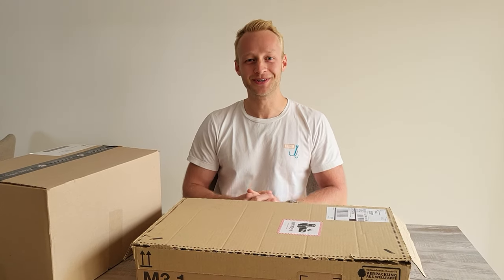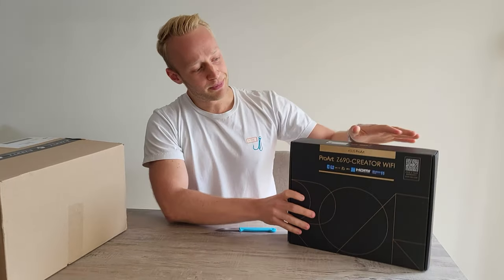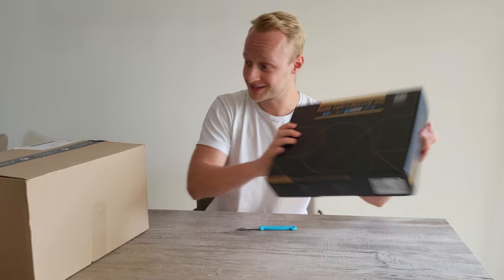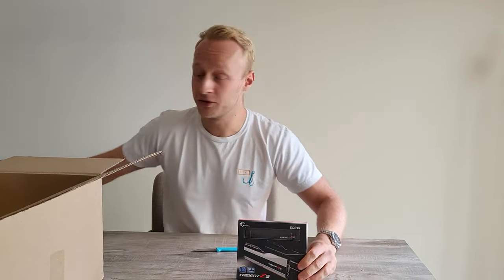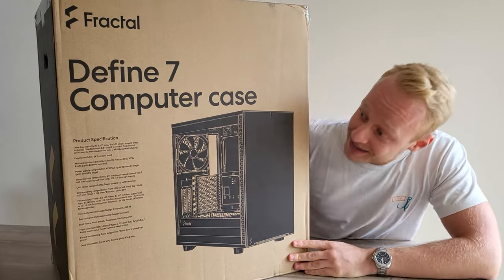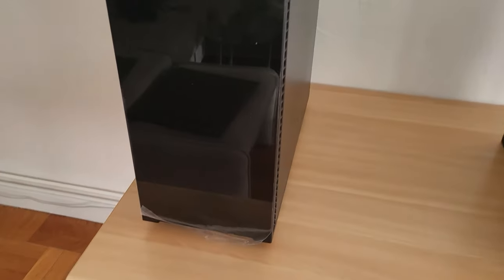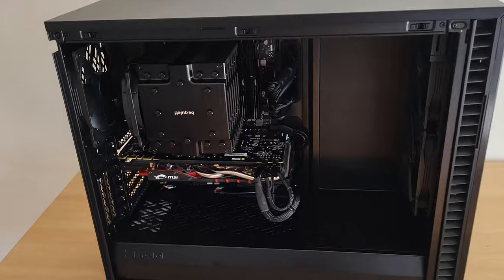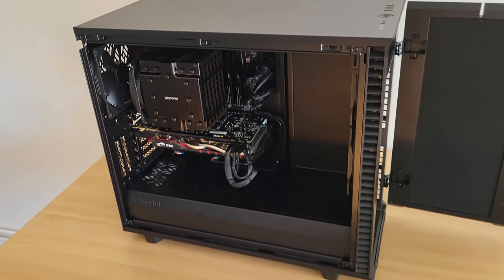Building the ultimate music production/mixing PC in 2022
It is time to upgrade! In this video I build a brand new PC! It is the full DDR5, future-proofed build of my dreams and the new heart of the studio!

Please note that the graphics card is horribly outdated, don't buy that one!